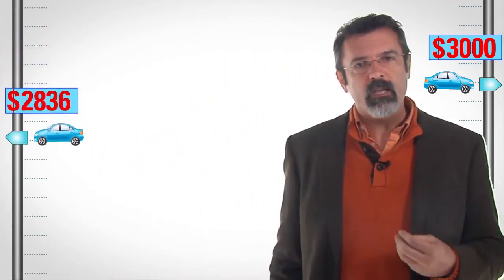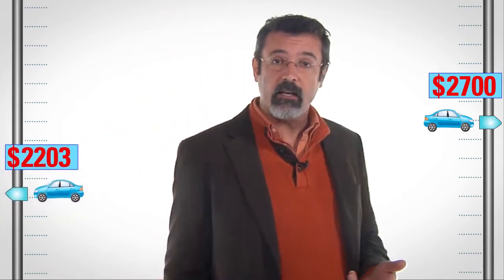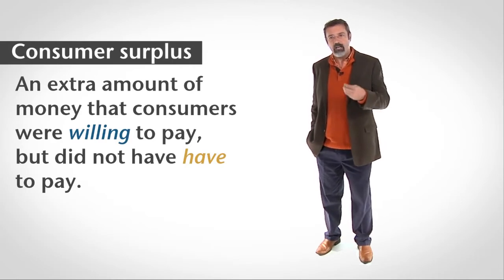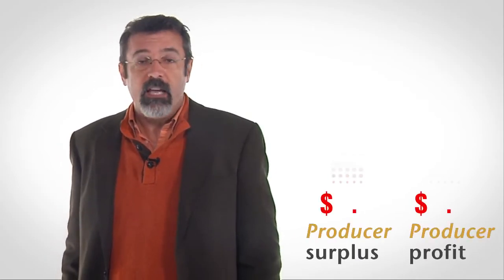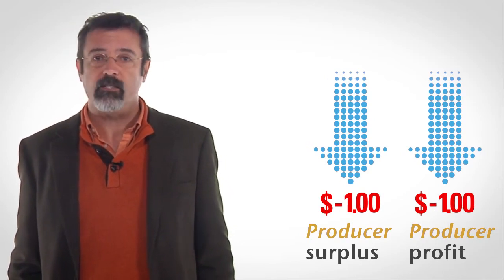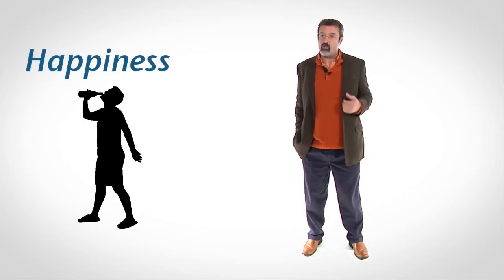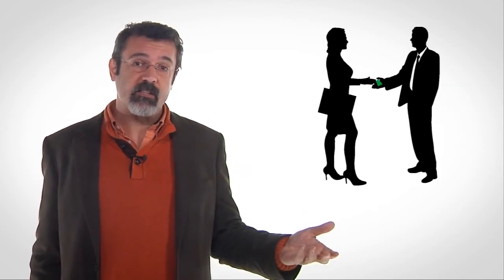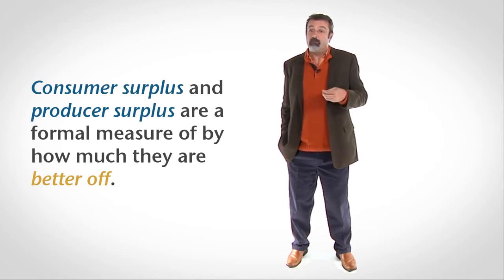Consumer and Producer Surplus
What are consumer and producer surplus?